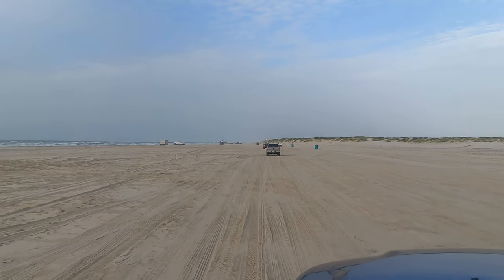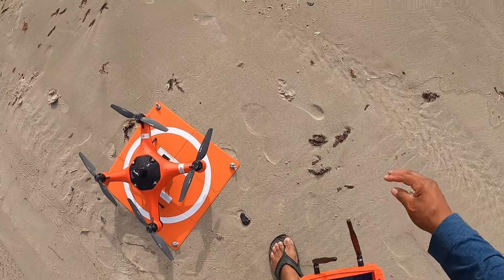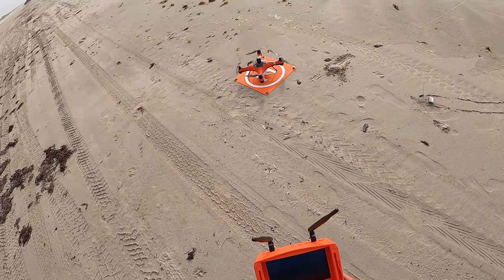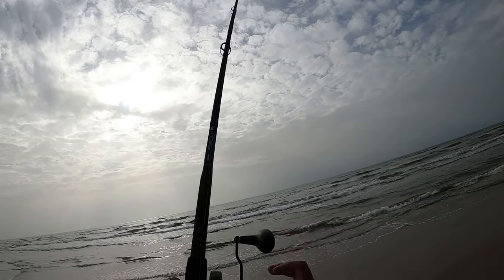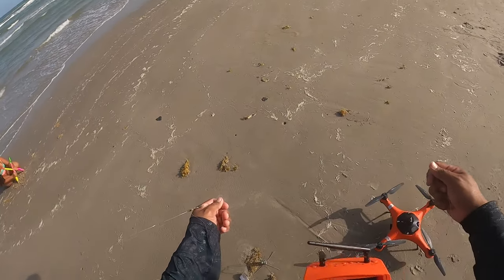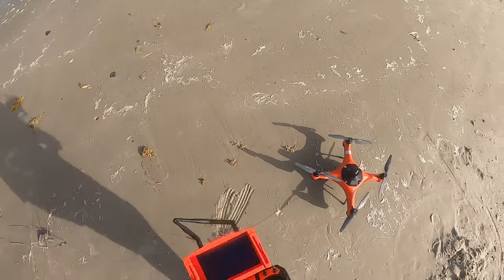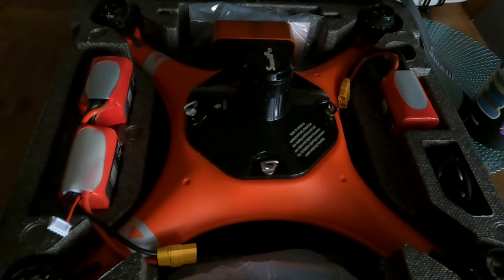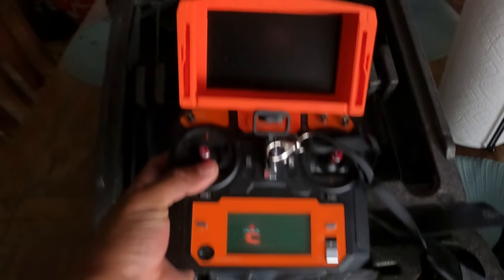SwellPro FD1 Fishing Drone Bait Drop Test and Review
Dropped baits with the Swellpro FD1. It performed great in 15mph wind but camera was disappointing.